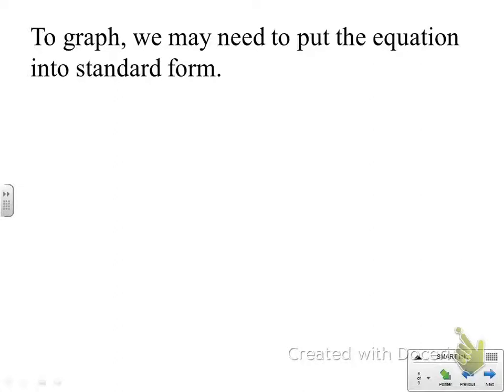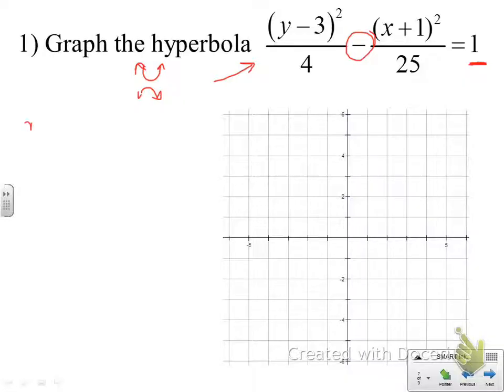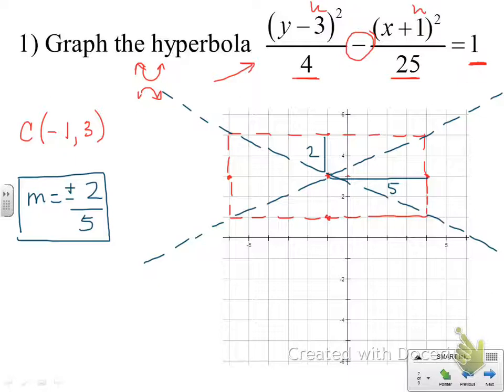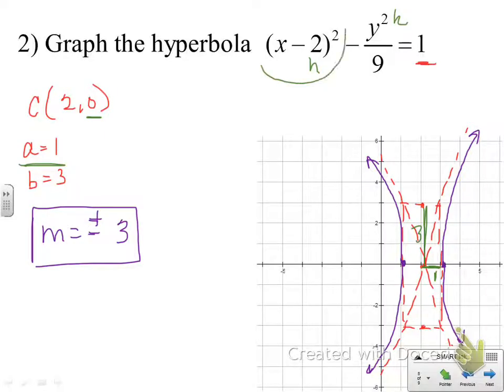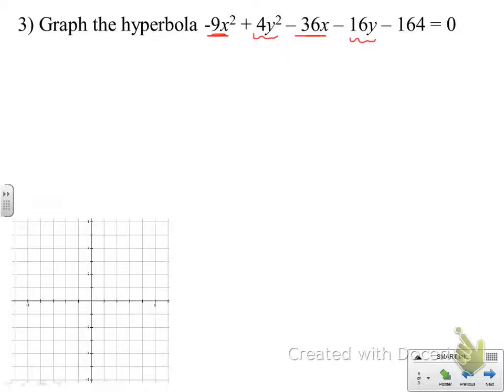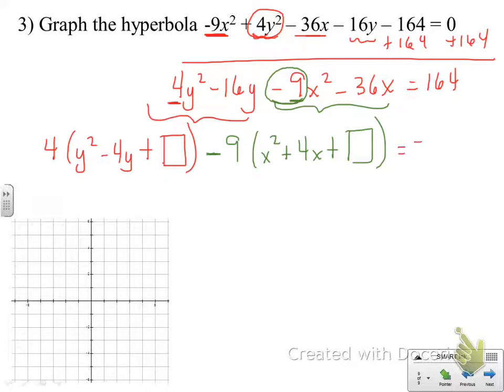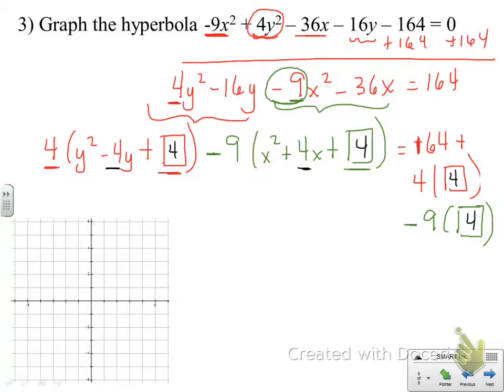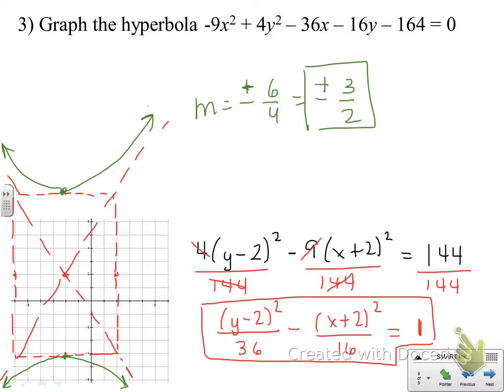Algebra 2 Hyperbolas - Graphing from Equations